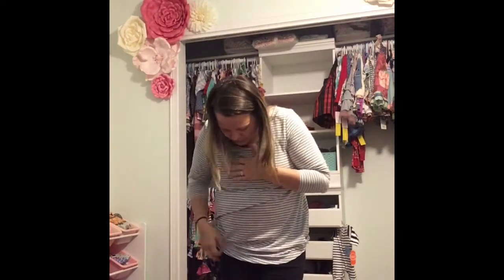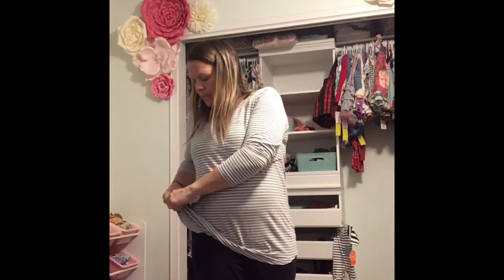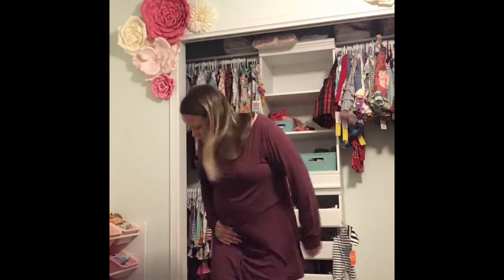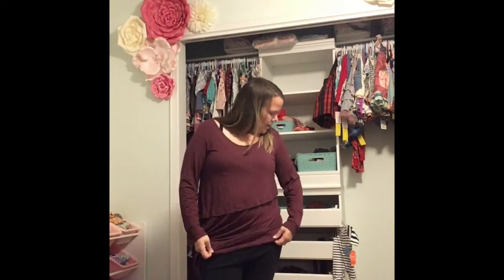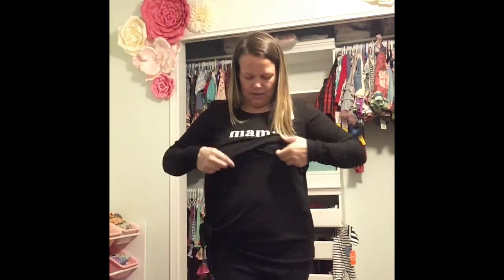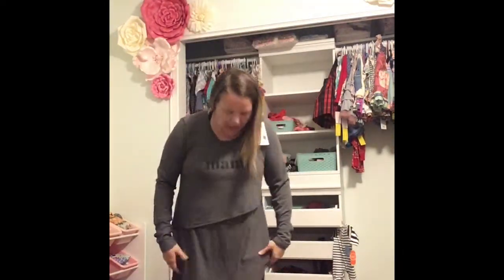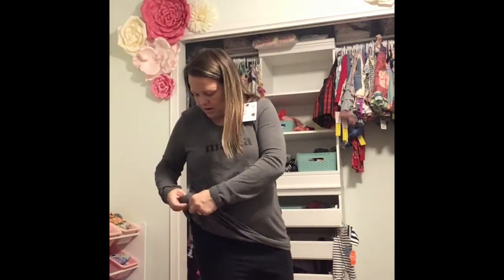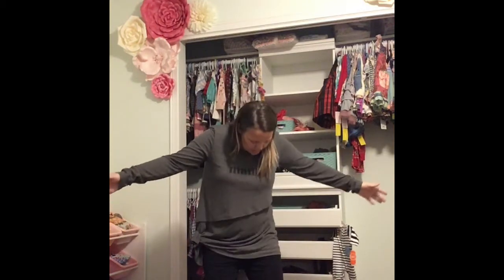Short Mama Reviews Latched Mama Nursing Clothes - Asymmetrical Tunic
Hi Mama! I LOVE Latched Mama nursing clothes. I love their function, beauty, the fact that they cater to all sizes, and they are owned and operated by Moms! I am trying all of their different styles and showing you what they look like on a Short Mama.

I am 5’2” - 160lb - 38 D - and generally consider myself a size 10 or 12 in normal clothing.

This video features the Ribbed “Mama” Asymmetrical Tunic and the original Asymmetrical Tunic. Sizes M and L.

I look forward to showing more styles as I receive my packages 😍